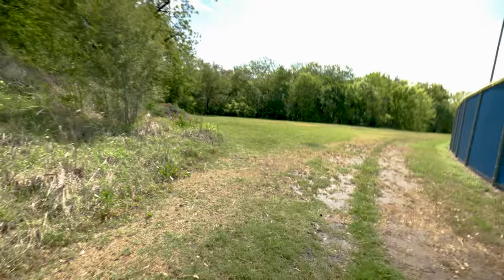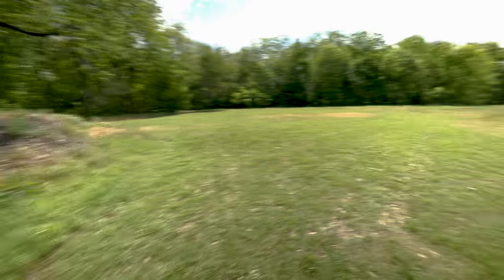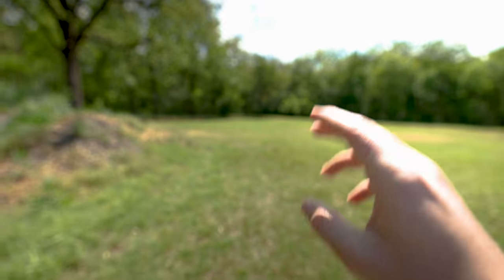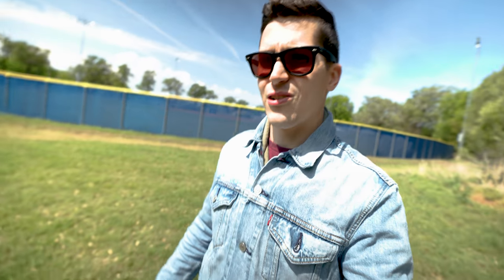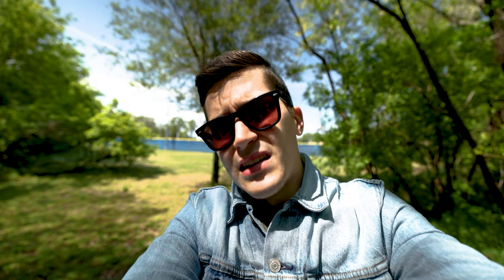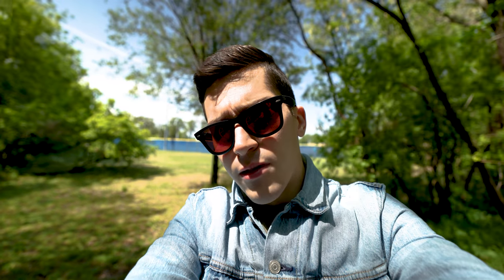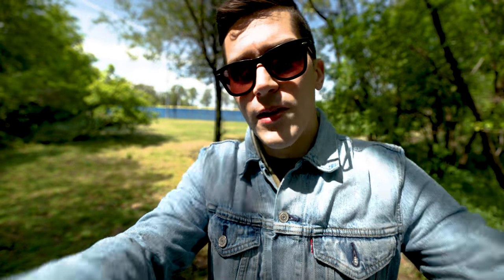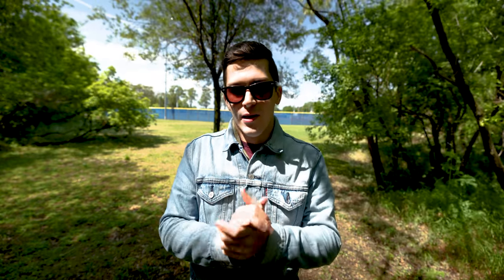Recording This Almost Broke My PC - Canon R5 8K Video Test